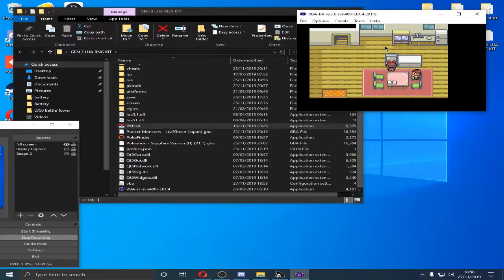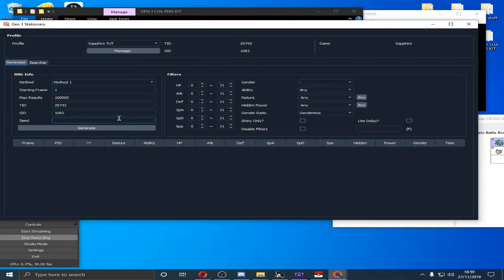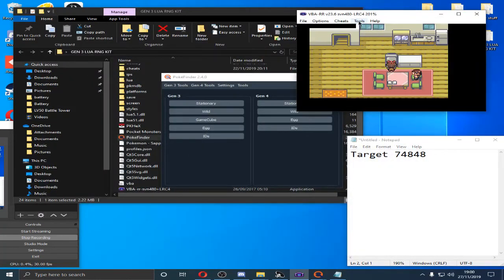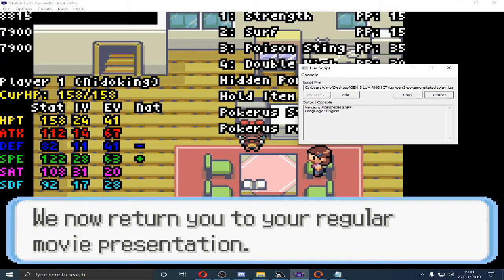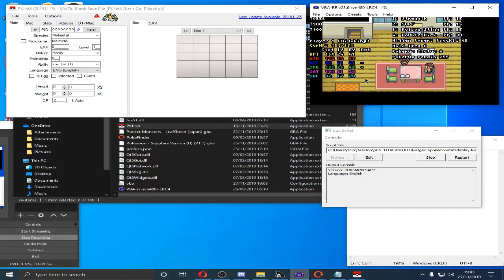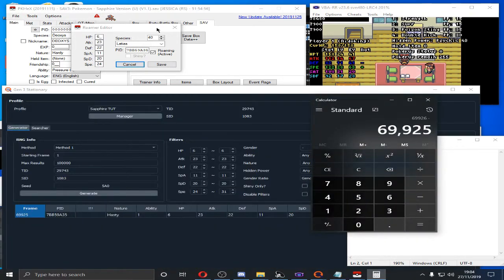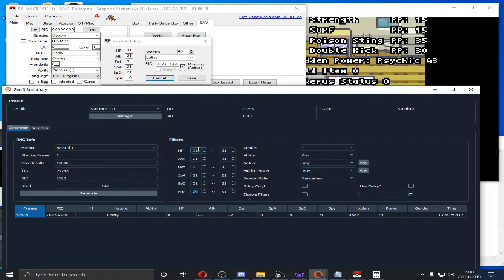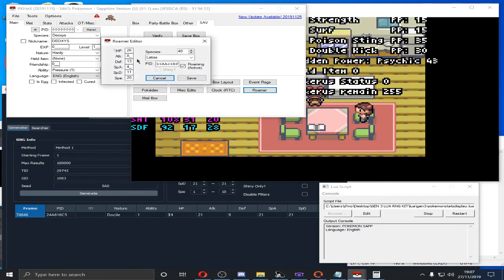[RSE/EMU] EASY SHINY LATIOS/LATIAS RNG TUTORIAL!!!!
*Unimportant to the method we RNG these Pokemon but in Ruby, Sapphire, Fire Red and Leaf Green their is a bug so the max IVs you can get on roamers are 31/7/0/0/0/0 this is why we use the "Roamer" tab in PKHex to check the IVs over "gen 3 stat display". I recommend following this guide on Emerald if you want good IVs on a Lati@s. - damo.